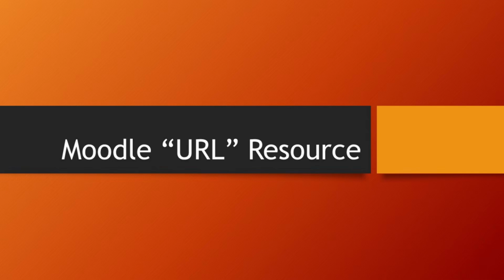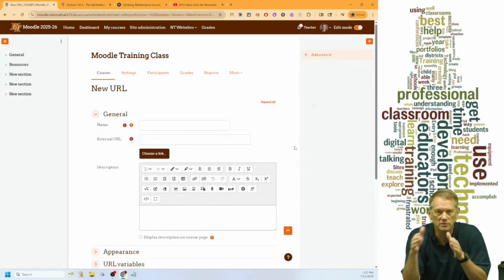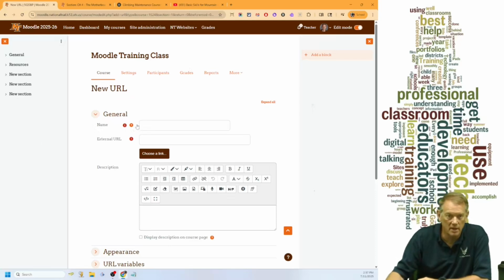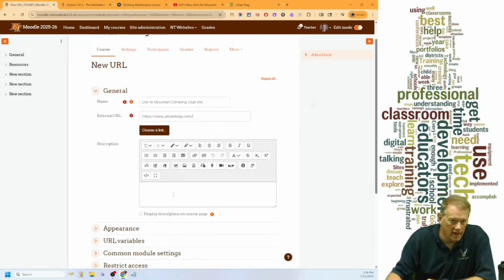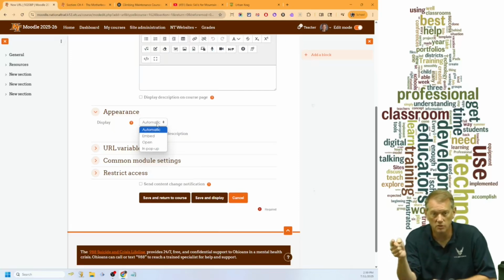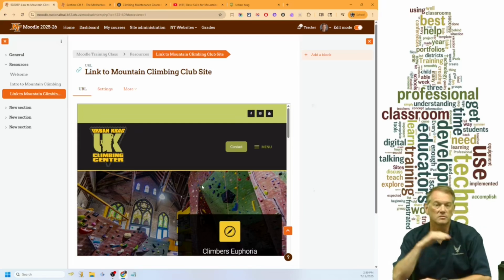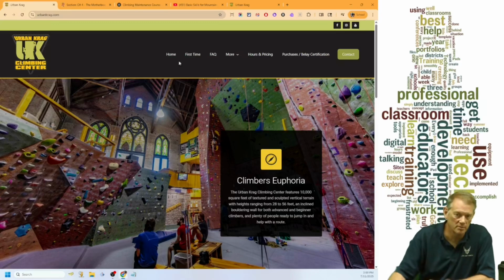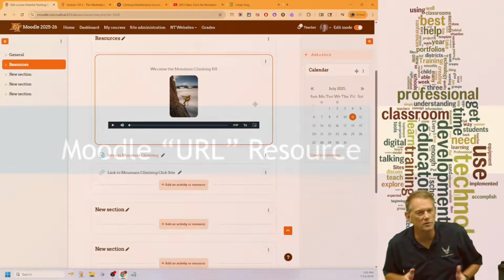Moodle URL Resource